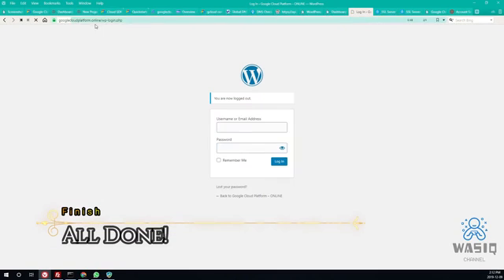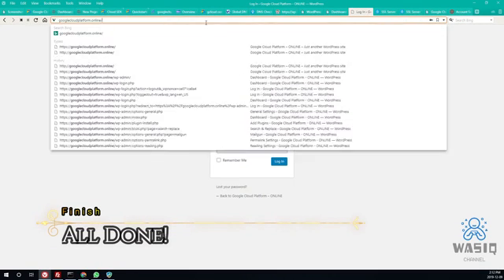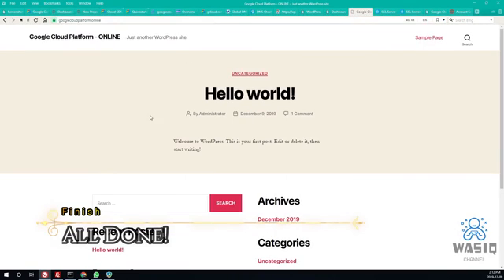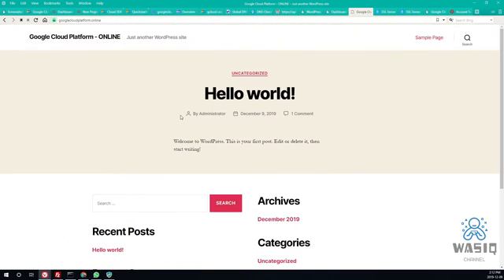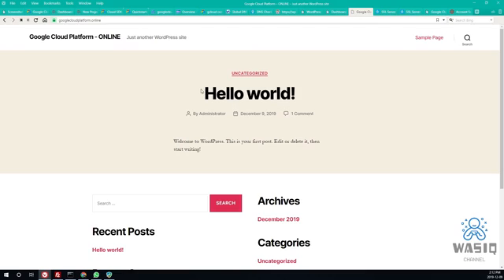[22/22] ENDING - WORDPRESS Operational [Easily Host WordPress Website with Google Cloud - 2020]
► ENDING - WORDPRESS Operational